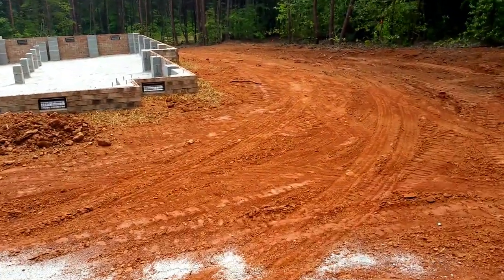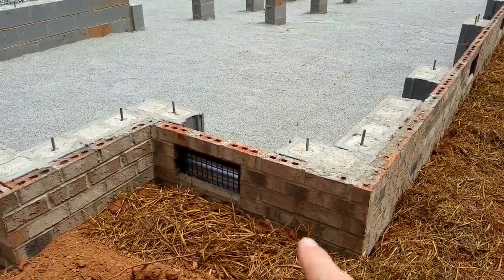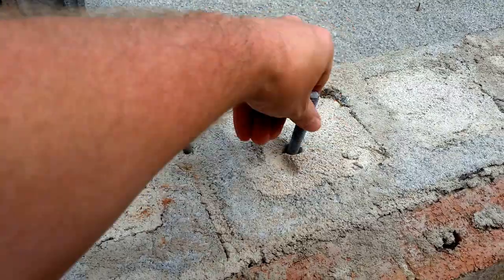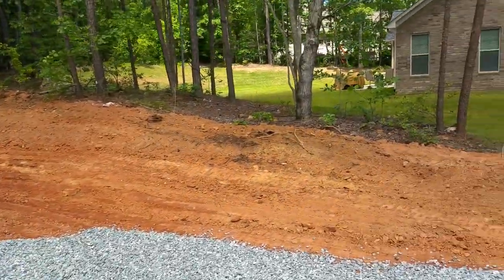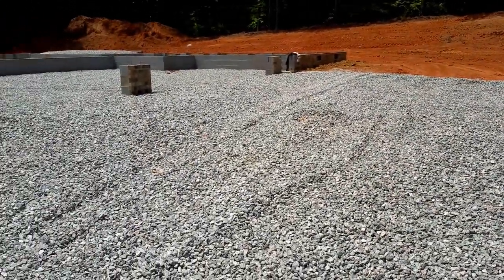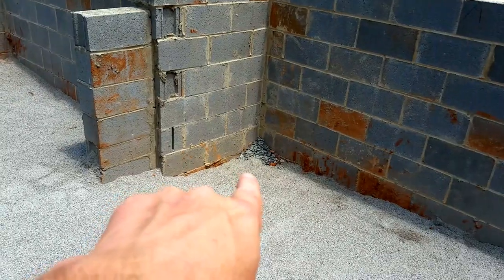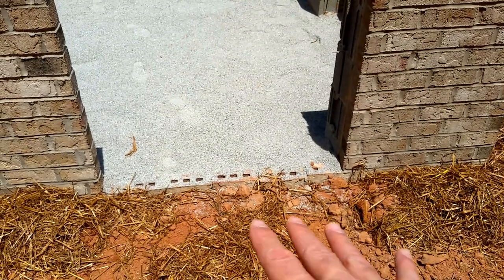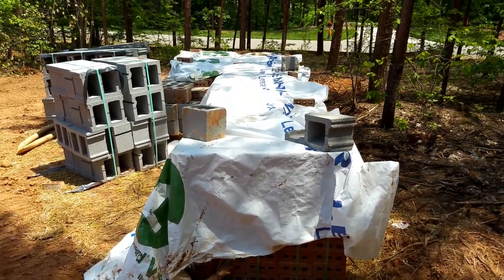Anatomy of a Foundation.